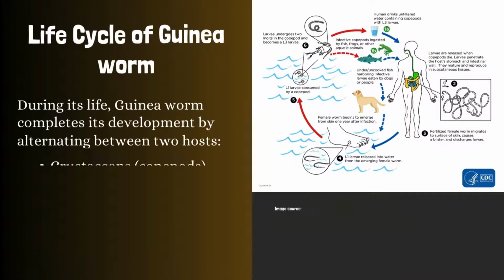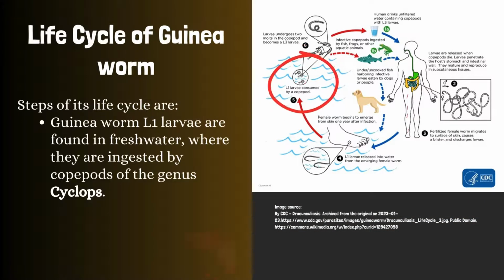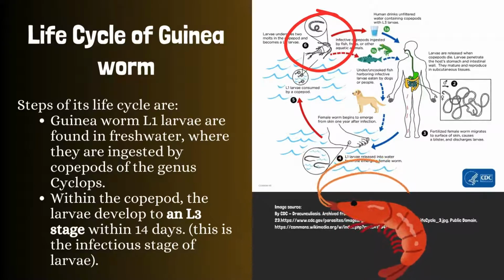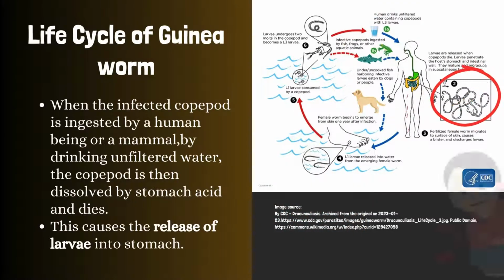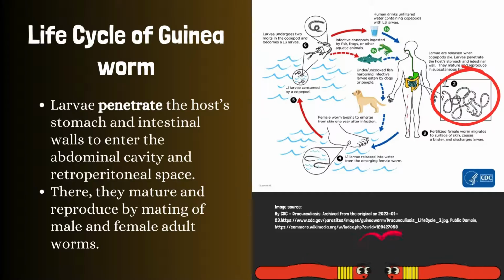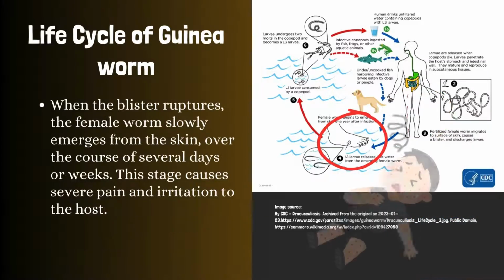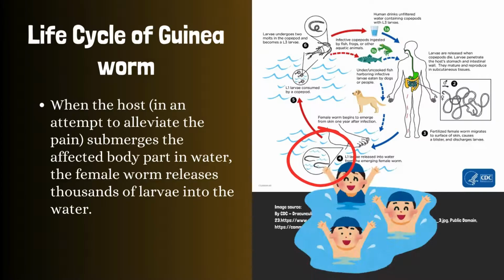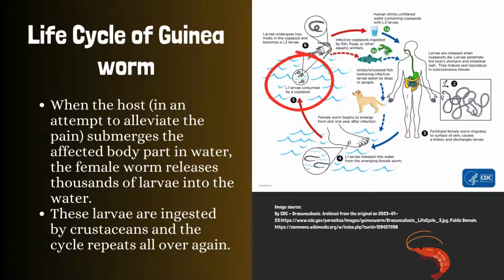Life Cycle of Guinea Worm (Dracunculus medinensis)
Hey Fellow Medics!
In today’s parasitology lecture, we’re covering the life cycle of the Guinea Worm (Dracunculus medinensis) — a fascinating yet devastating parasite that causes dracunculiasis, also known as Guinea Worm Disease.

This nematode is almost eradicated globally, but still super high-yield for MBBS, FCPS, NEET-PG, USMLE Step 1, and public health questions. Let’s dive into the host, vector, infection route, and life stages with clinical relevance!

📌 In this video, you’ll learn:

✅ What Is Guinea Worm?
– Caused by the nematode Dracunculus medinensis
– Transmitted via contaminated drinking water containing infected copepods
– Causes painful skin ulcers when the adult female emerges to release larvae